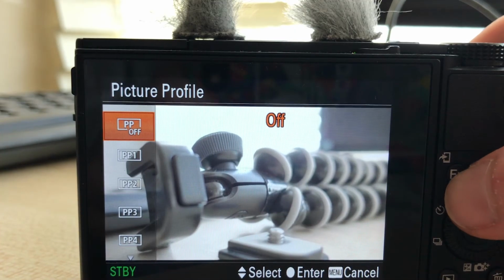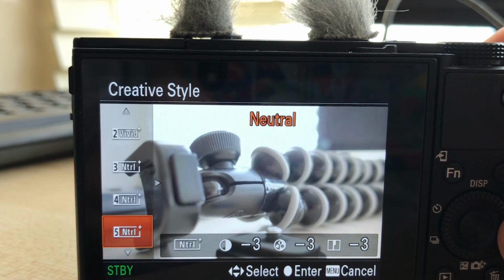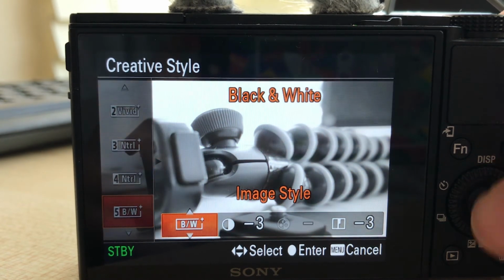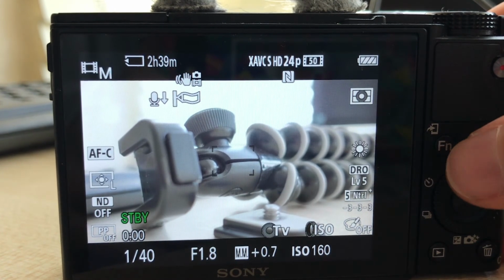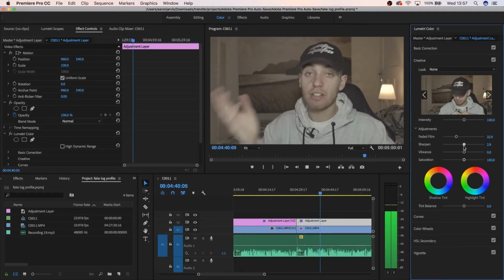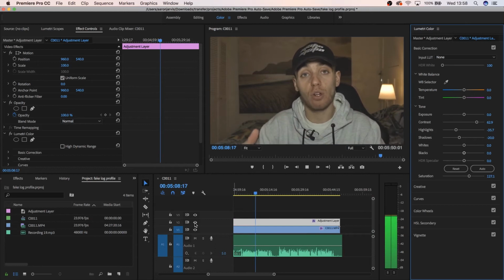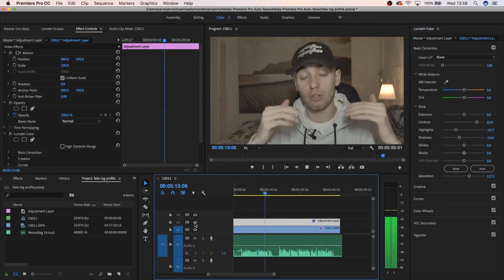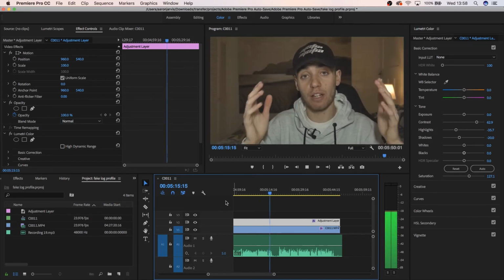HOW TO get a LOG Picture Profile on ANY CAMERA!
In this video I discuss log picture profile including S log Sony, C log Cannon and how to film log picture profile, how to record log picture profile and how to record log profile. People often ask how to record with a log profile or how to record with a log image or how to get a log picture profile or how to get a log profile on my camera. In this video I tell you how to fake a log picture profile to produce a flat picture profile and how to record flat picture profile. The best picture profile Sony and the best picture profile canon are both log or flat images and today I will show you how to get a log profile on a camera.

Want to know what gear I use for vlogging and backpacking? Check out my blog post that lists all of my favourite items